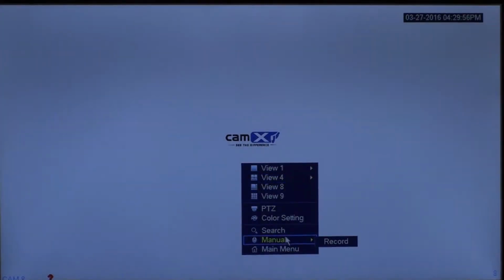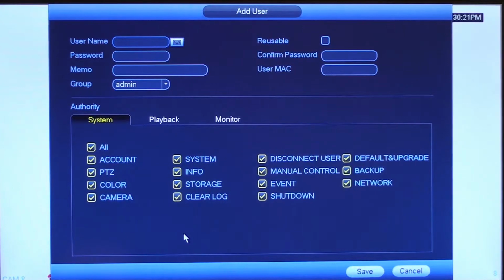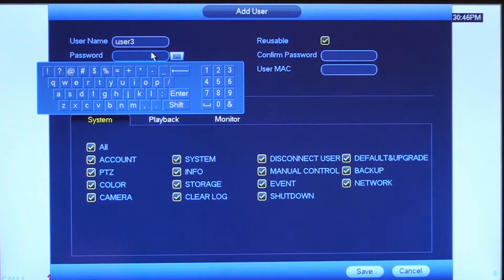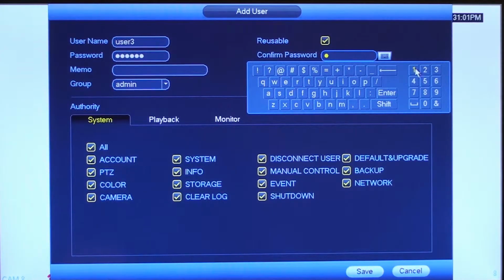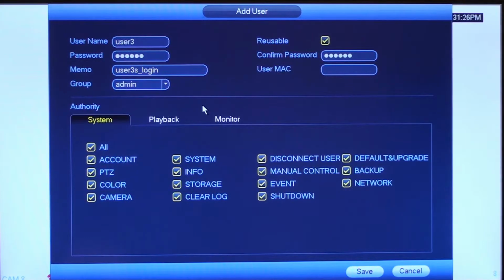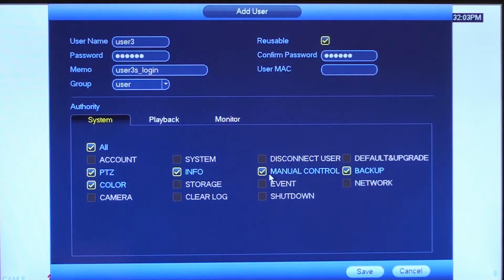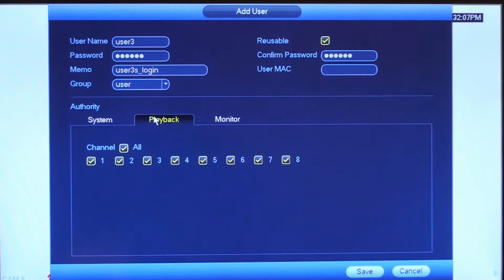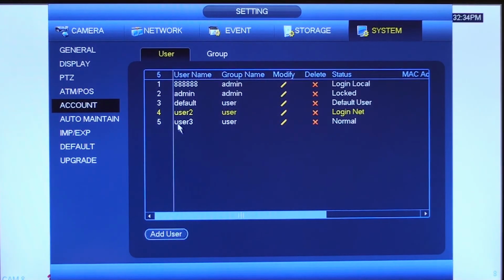How to Add a User to Your DVR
Learn how to add a new user to your CAMX DVR.